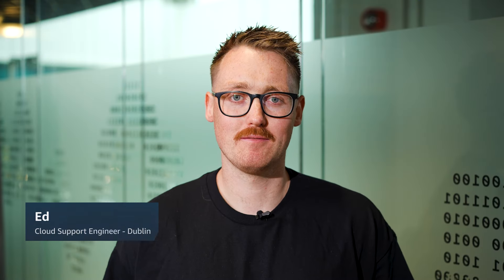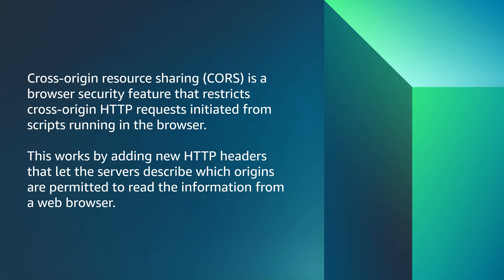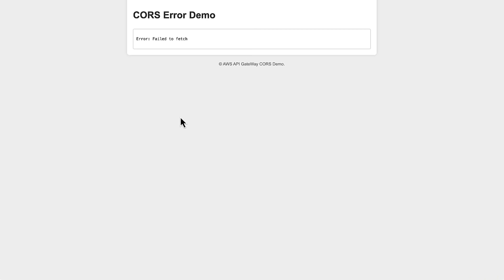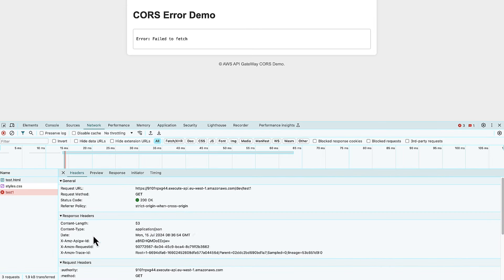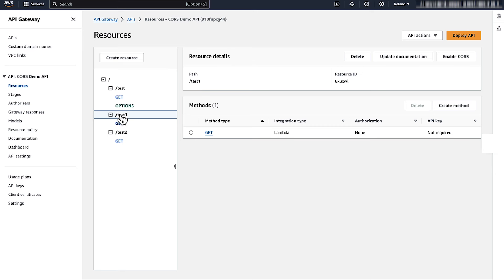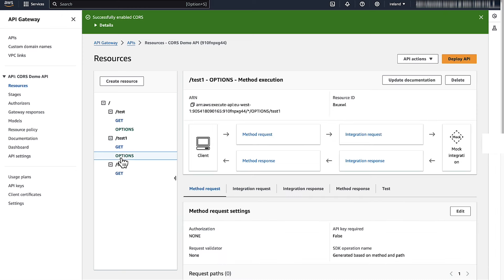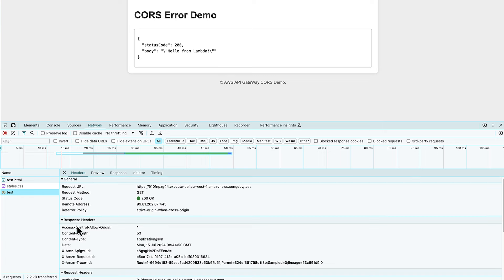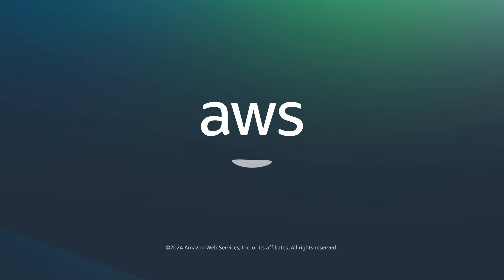How do I troubleshoot CORS errors from my Amazon API Gateway API?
Skip directly to the demo: 0:08

For more details on this topic, see the Knowledge Center article associated with this video

Ed shows you how to troubleshoot CORS errors and enable CORS from your Amazon API Gateway.